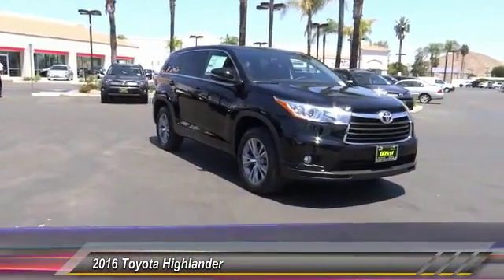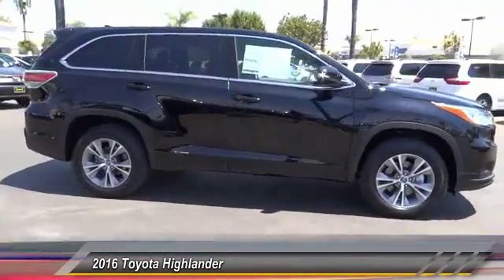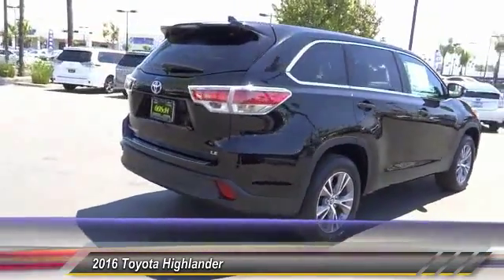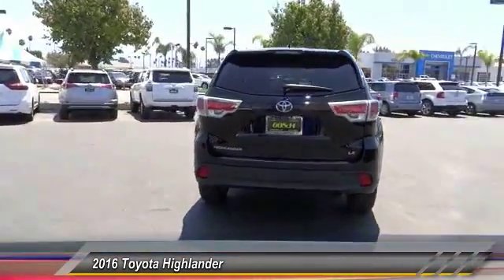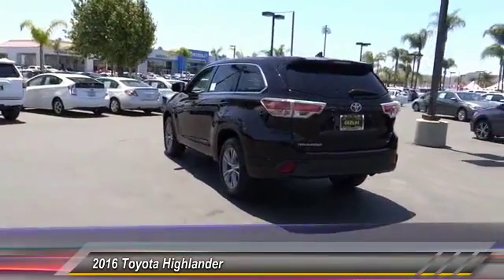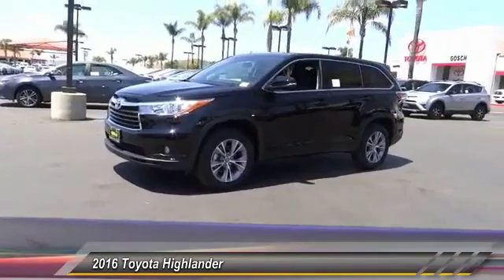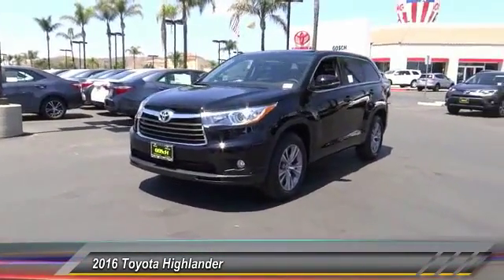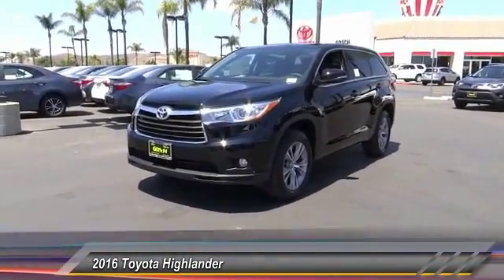2016 Toyota Highlander HEMET, SAN JACINTO, LAKEVIEW, PERRIS, PALM SPRINGS T161703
2016 Toyota Highlander FWD 4dr V6 LE Plus

GOSCH TOYOTA SCION PROUDLY SERVING HEMET, SAN JACINTO, LAKEVIEW, PERRIS, PALM SPRINGS, AND SURROUNDING SOUTHERN CALIFORNIA LOCATIONS. THIS 2016 Toyota HIGHLANDER IS EQUIPPED WITH A Engine: 3.5L V6 DOHC 24-Valve w/Dual VVT-i, AUTOMATIC TRANSMISSION, AND RECEIVES AN ESTIMATED 19 City/25 Hwy MPG. GOSCH TOYOTA SCION 450 CARRIAGE CIRCLE HEMET CA 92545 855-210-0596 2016 Toyota HIGHLANDER FWD 4dr V6 LE Plus Stock #: T161703 | VIN: 5TDZKRFH5GS155573 | 2016 Toyota Highlander FWD 4dr V6 LE Plus Gosch Toyota Scion